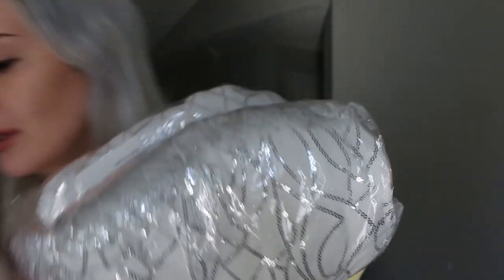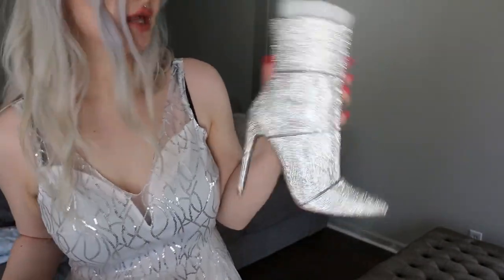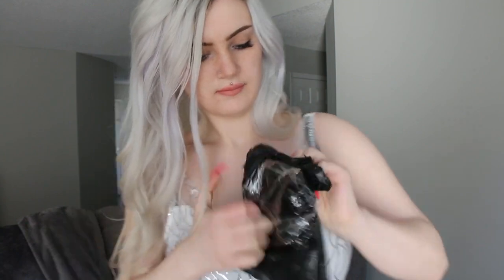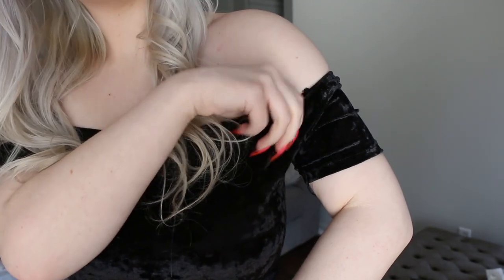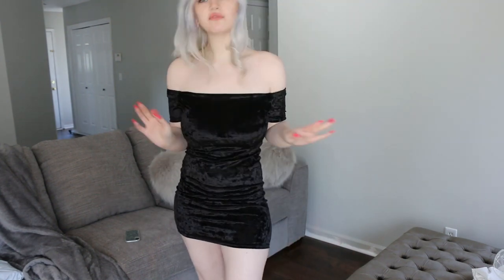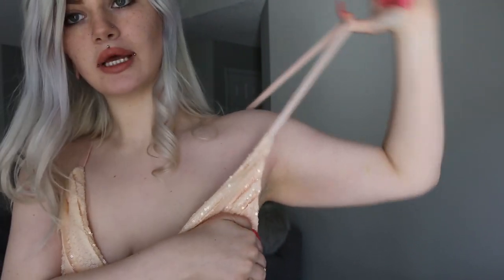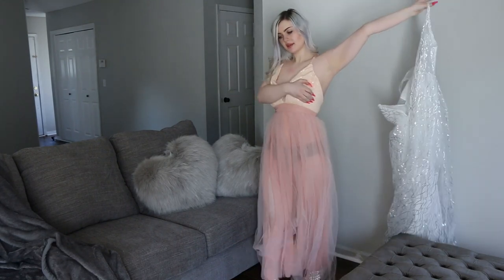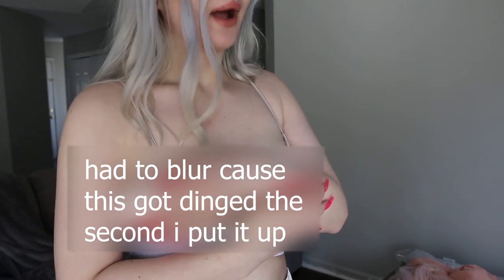Trying EXTRA AF dresses from WISH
Open for more stuff!

Vpfashion: emilyvp for $10 off